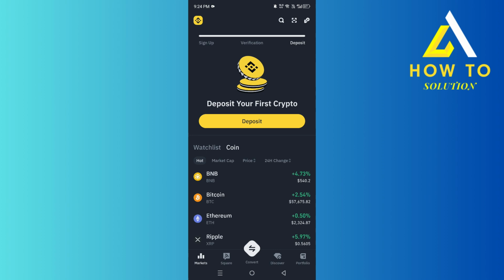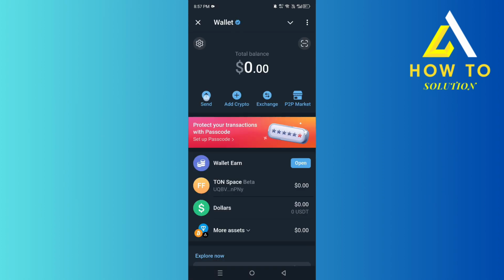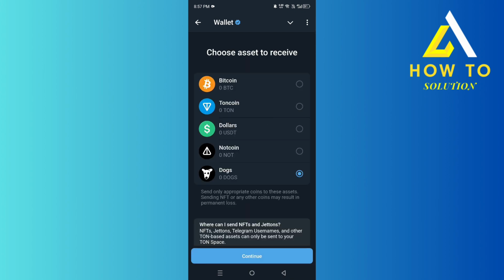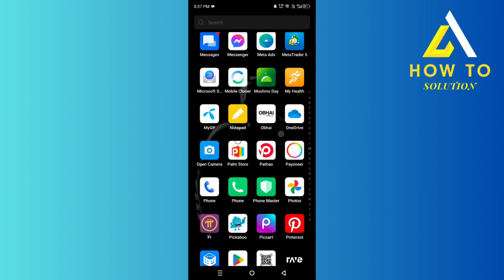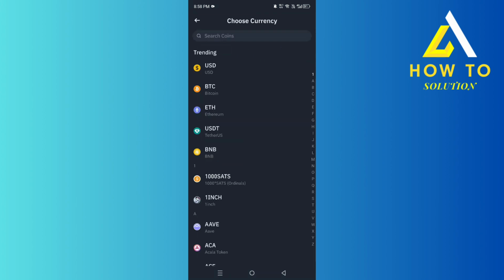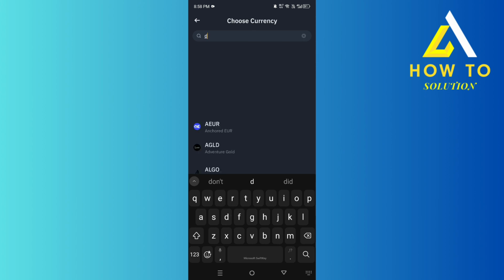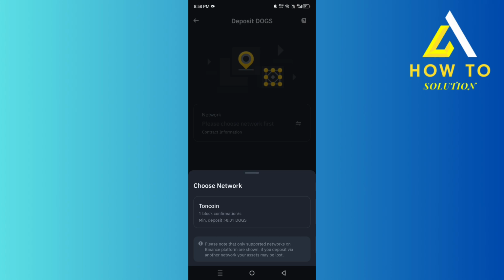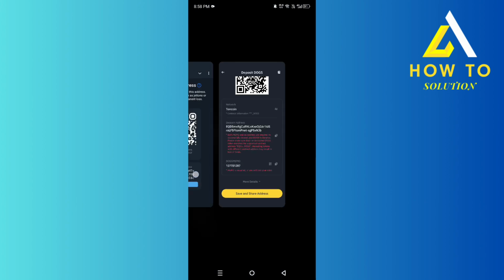How To Transfer Money From Telegram Wallet To Bank Account